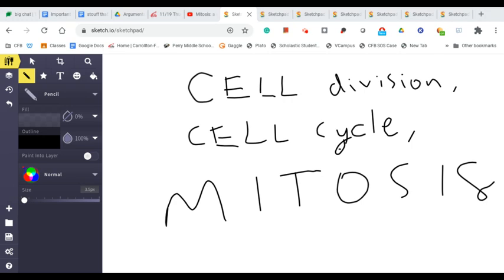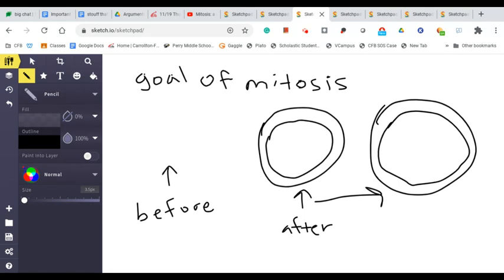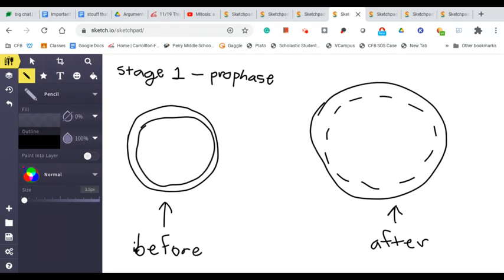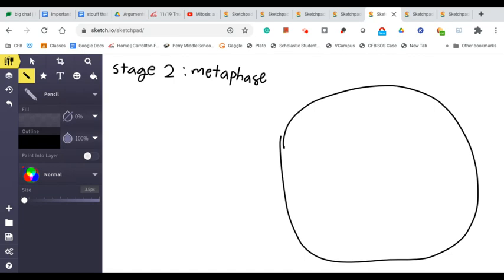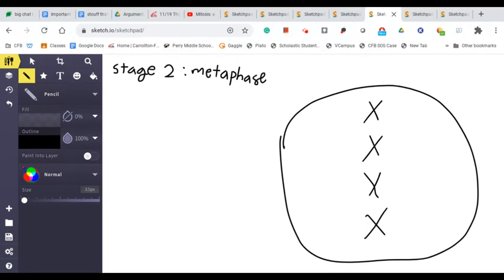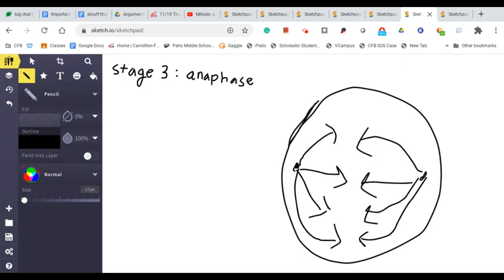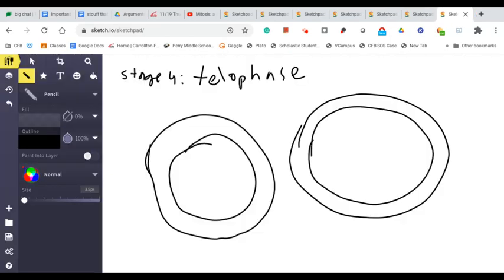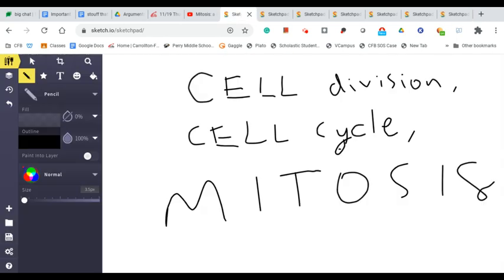Mitosis (srry for the lag xD)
Hey guyssssssss! I am sorry my words and sentences were a little but dragging but i guess you could use that time to take notes. However, I did cover all of the important info so I hope this helps!